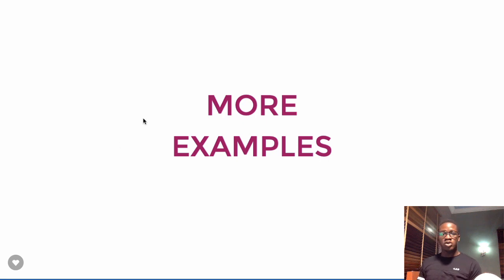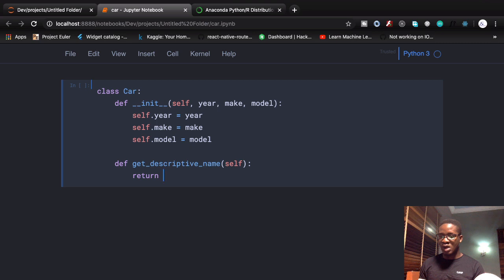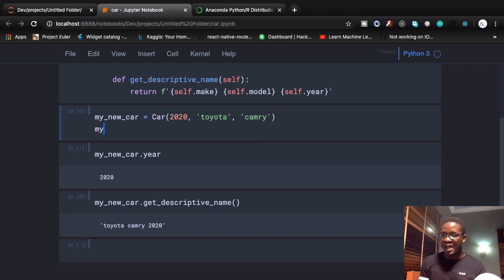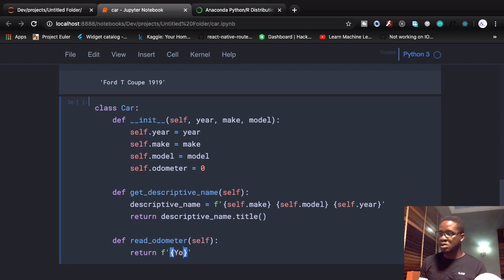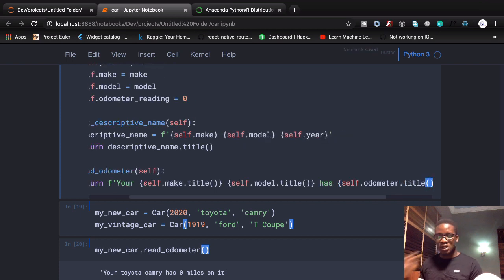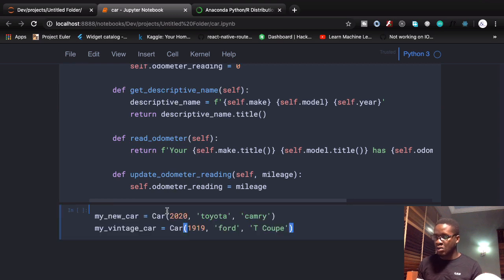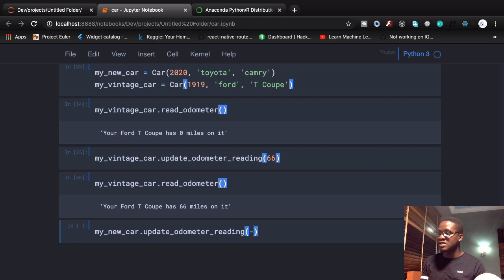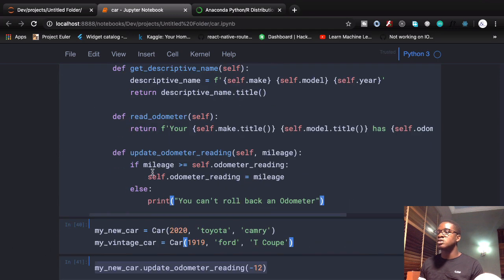23. Classes in Python - Part 2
In this video, we discuss about object oriented programming in python. We also discuss the init method, methods and attributes in classes.

We would also discuss about instance and instantiation and also look at the various properties of object oriented programming